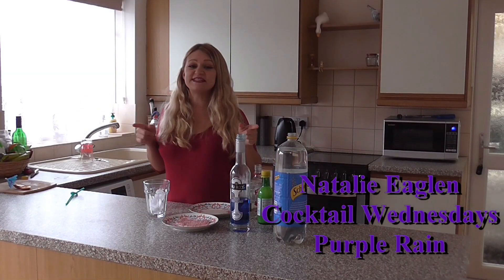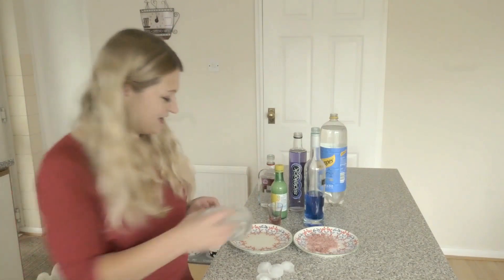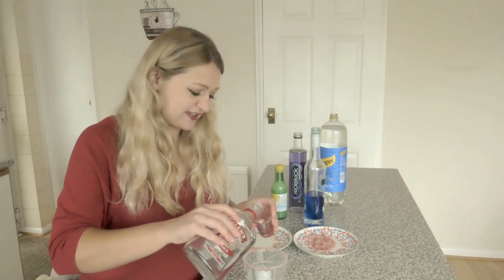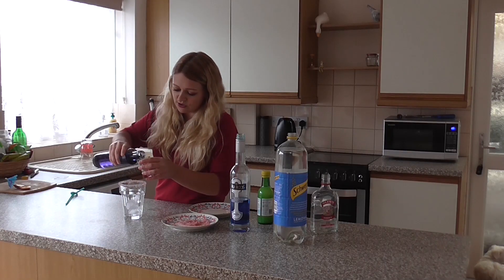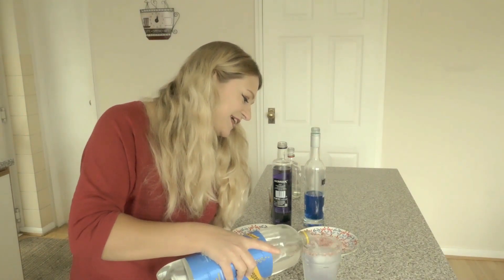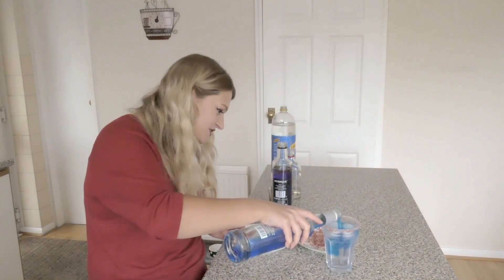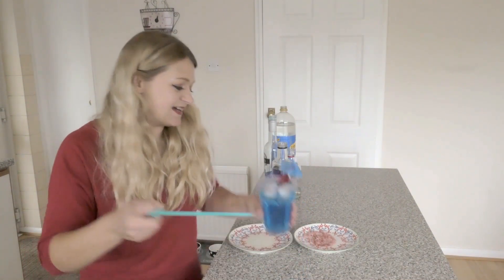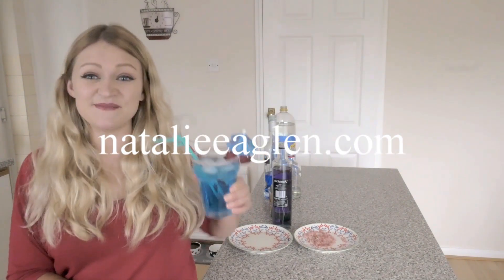How to make a Purple Rain Cocktail- Natalie Eaglen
Happy Cocktail Wednesday. This week is a classic- Purple Rain

All you need is:
Blue Curacao
Vodka

Cherry / purple violet sours
Lemonade

Ice

 In the Recipe and Drink section.